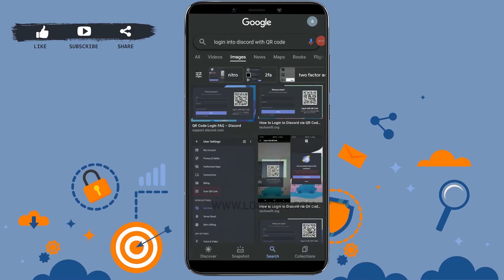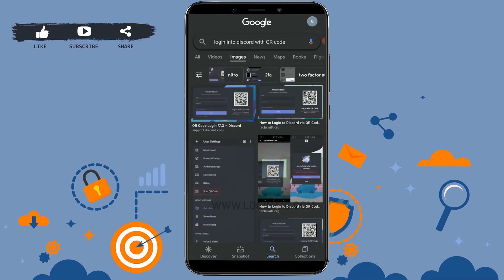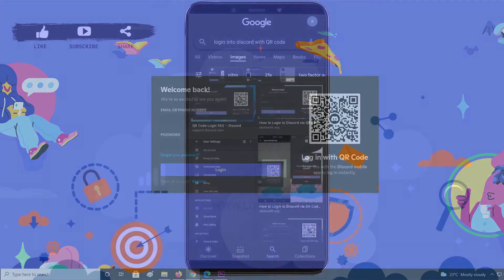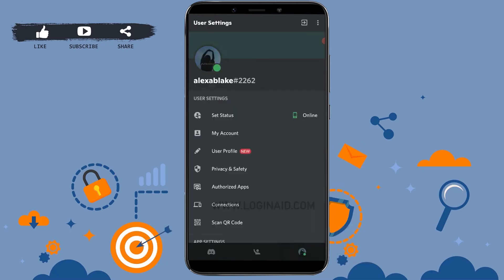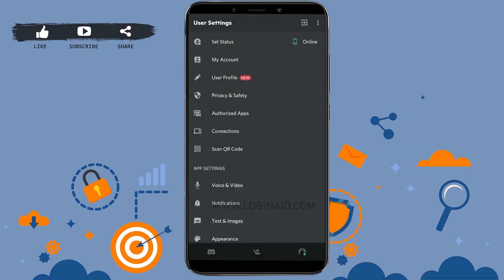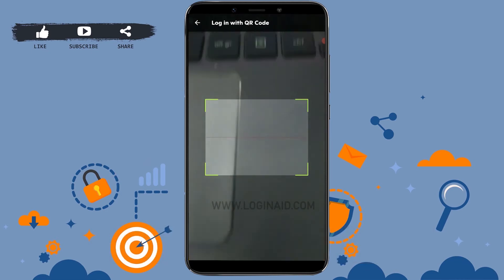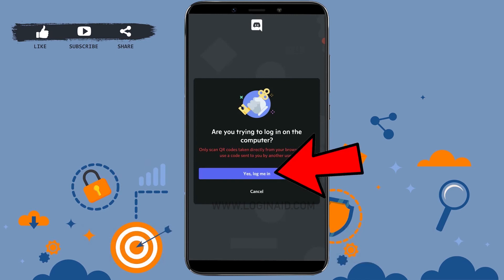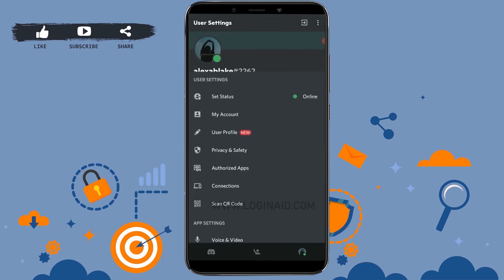How To Login Discord With QR Code 2021 | Discord QR Code Login Help | Discord.com Account Sign In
How To Login Discord With QR Code 2021 | Discord QR Code Login Help Account Sign In

This video guides you on how you can login Discord with QR code. You can do this on both iOS and Android device.
For the easy steps watch this video till end to let know on how you can login discord with QR code.